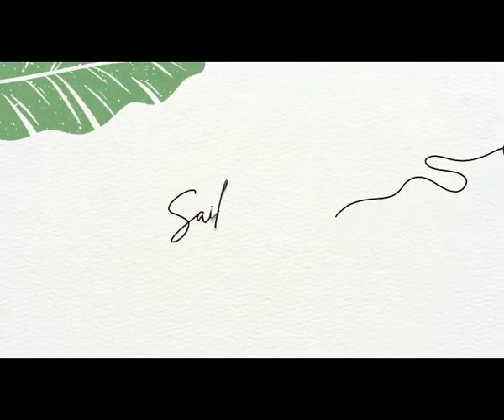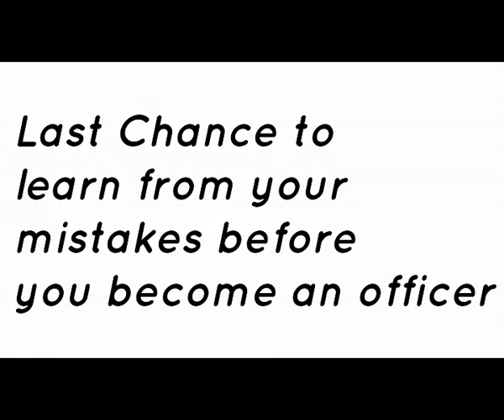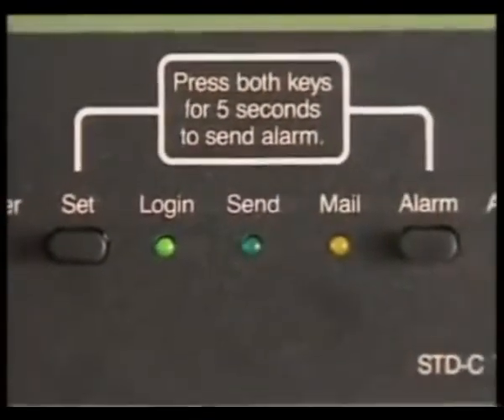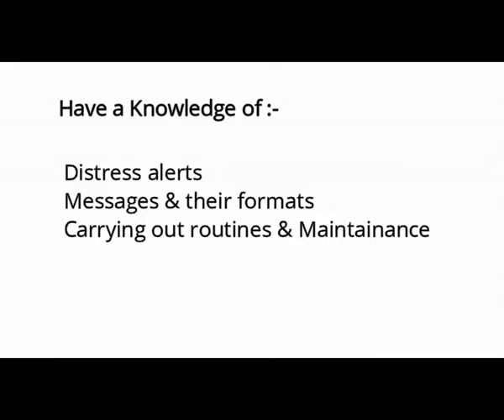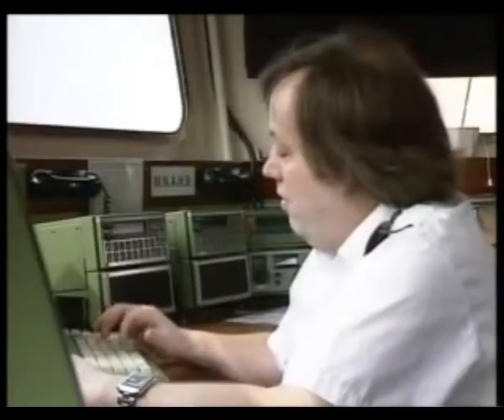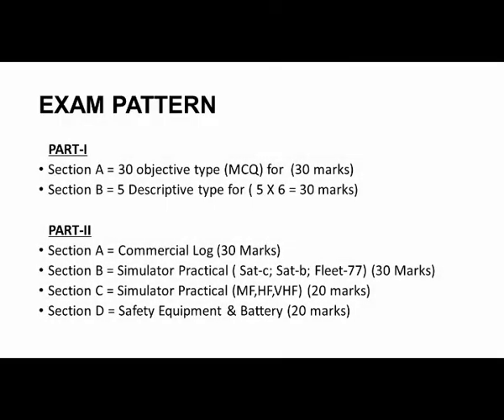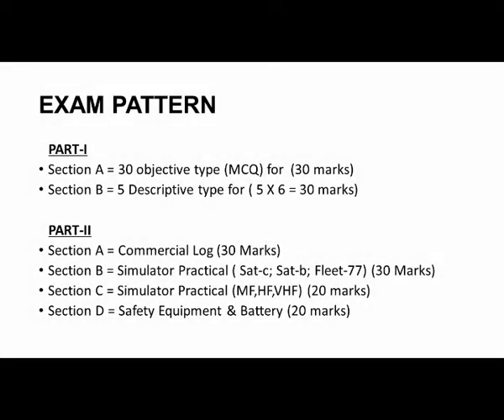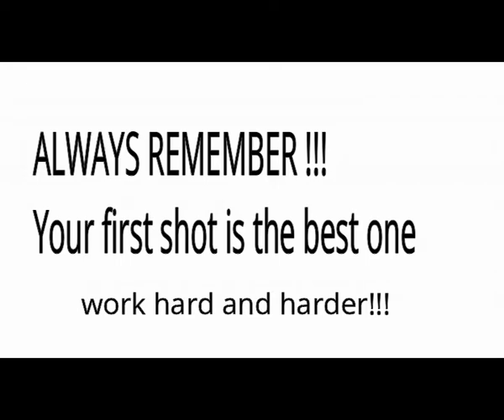GMDSS - Introduction and exam details (PART 1)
Hello Seafarers!!!
Welcome to SAILOR SCHOOL
A place where we help you learn all maritime related topics in regard to educate you and also help you to clear your competency exams.

This video is best designated to help you understand about GMDSS and their contents, It also helps you to go through Indian GMDSS course exam pattern, course design and also gives brief description about GMDSS;